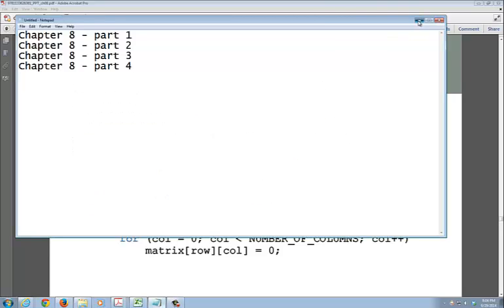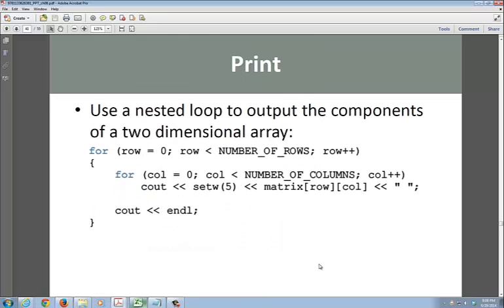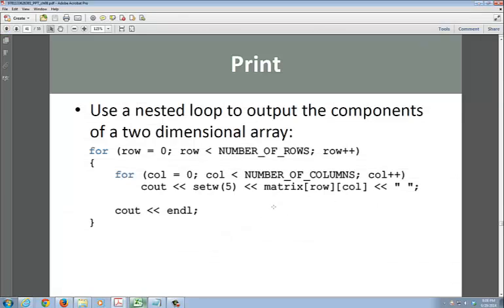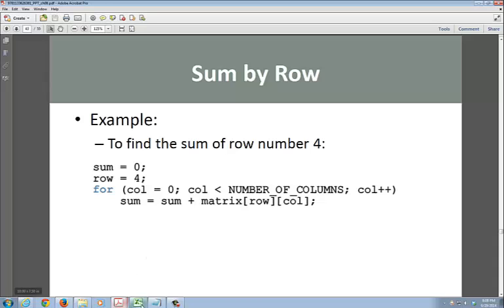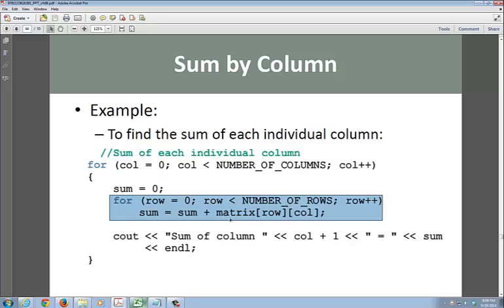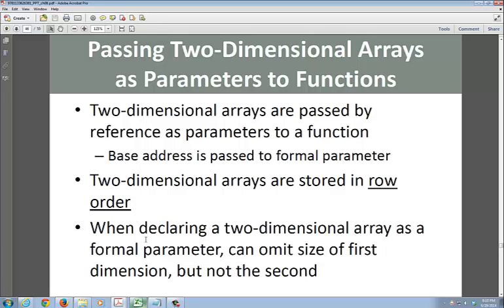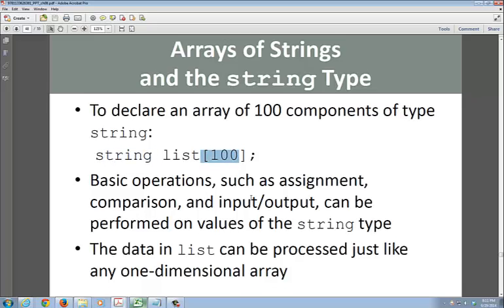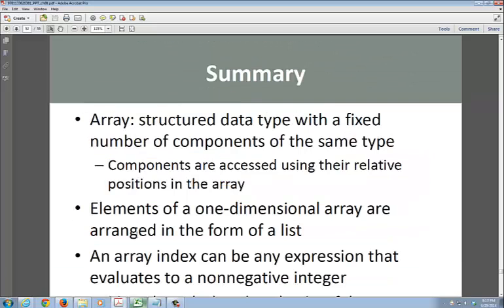Chapter 8 - part 7